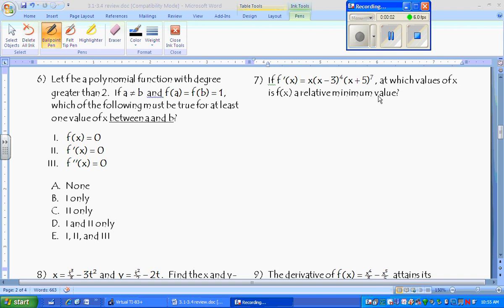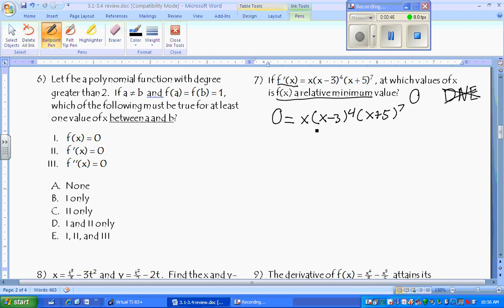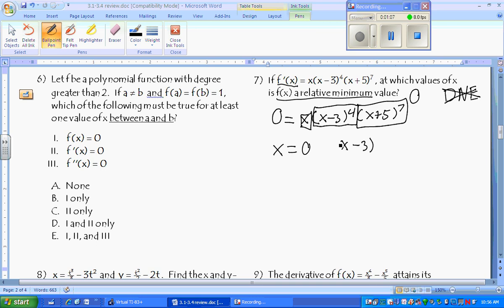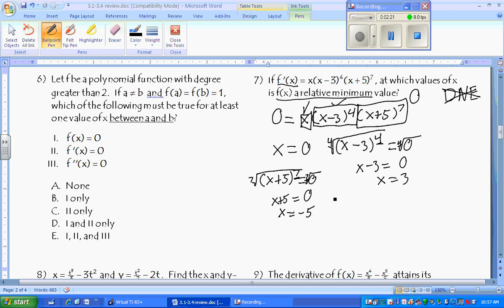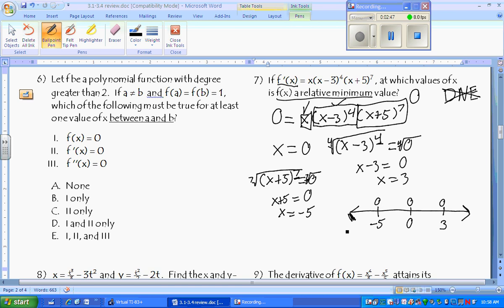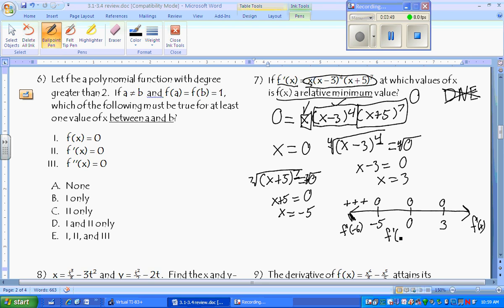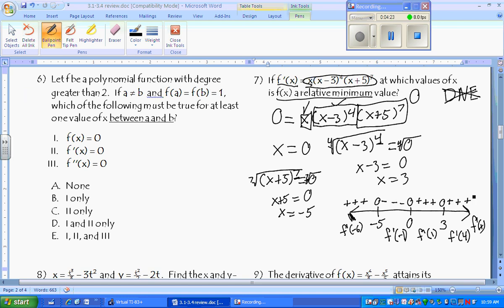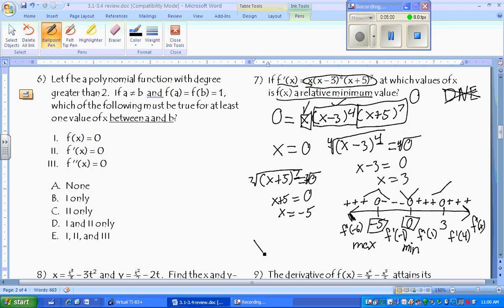Calculus 3 1 3 4 review problem #7 crystal